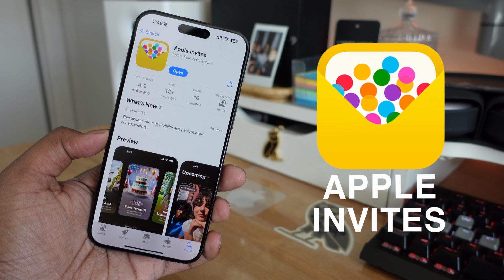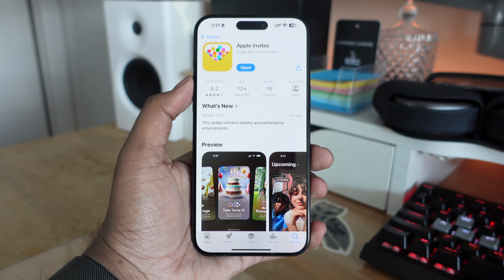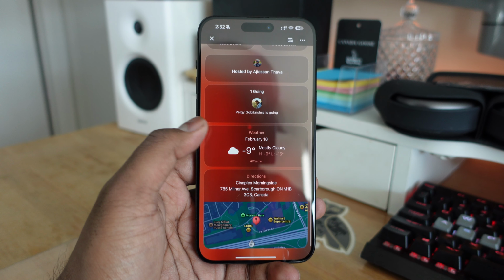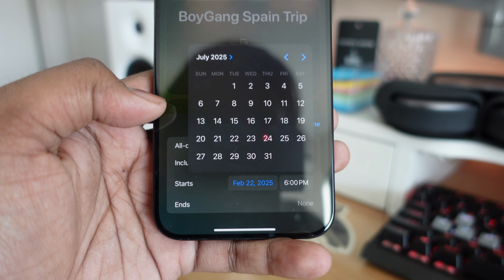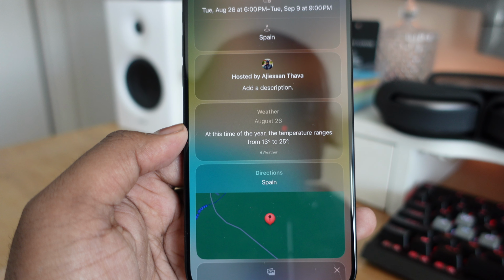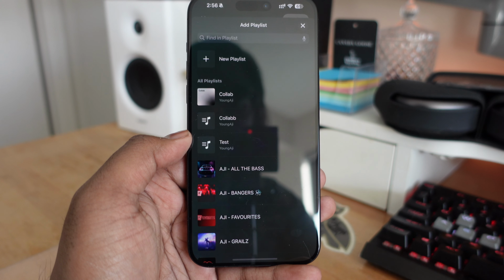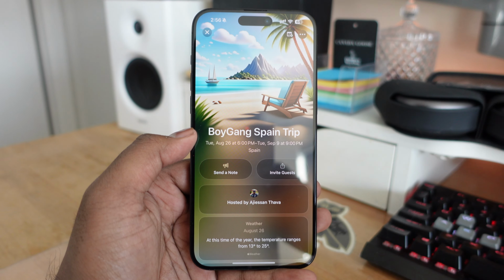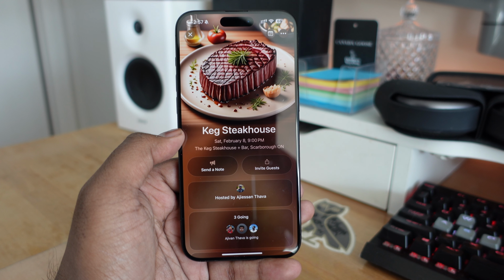Apple Invites - The Best All in One Event Manger App, with Shared Photo Library & Music Playlist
Apple released a brand new app called "Apple Invites" an all in one app to create unique invitations and bring people together for life's most exciting moments.

Apple Invites Requirements:
iOS 18, iPad OS 18, & iCloud+ Subscription